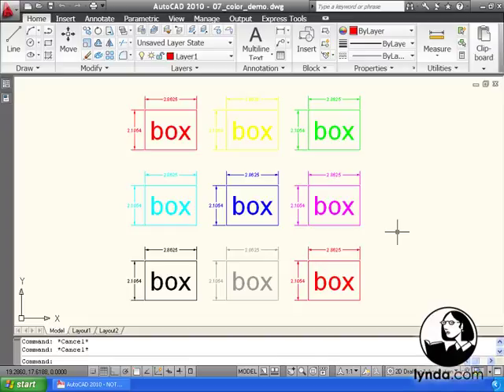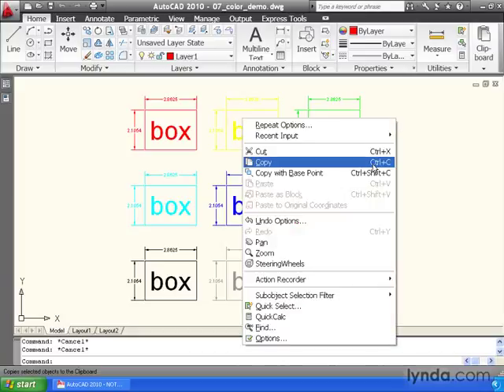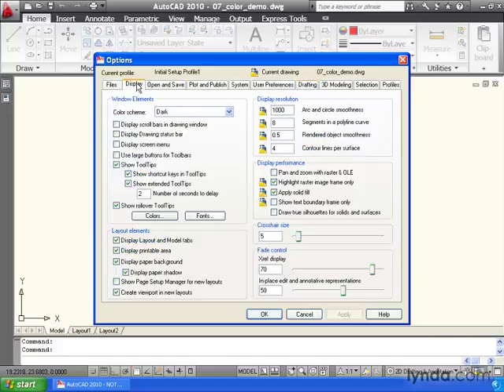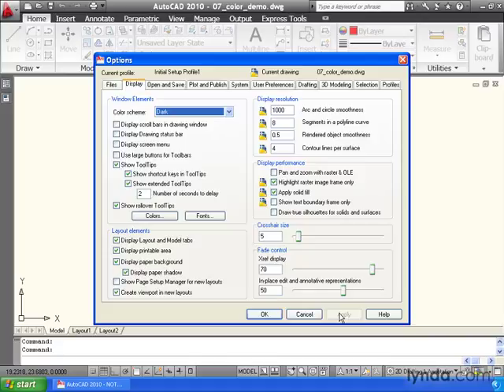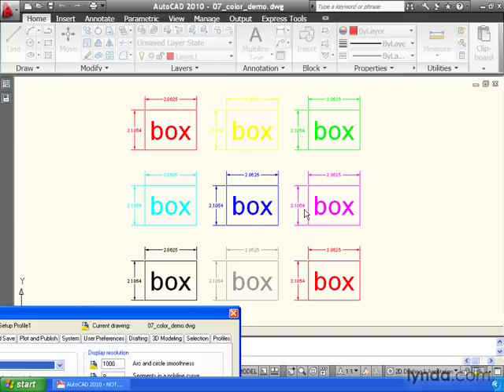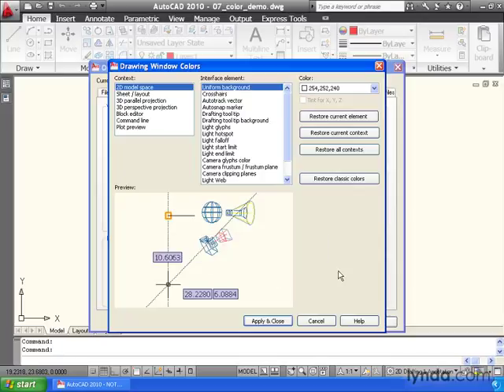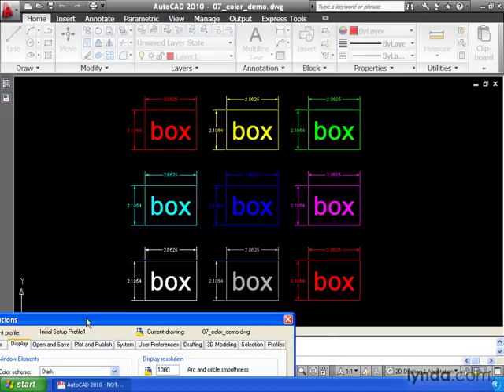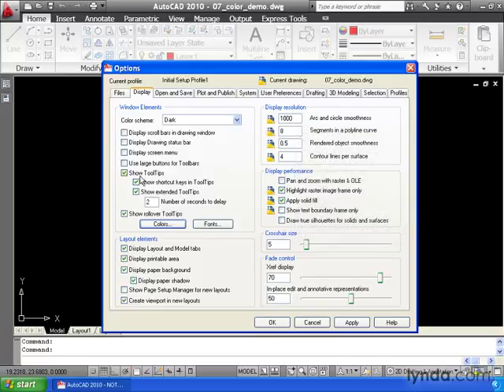01 07. options.mov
We have uploaded this video series to help budding engineers to learn autocad 2010 from there on to 2011. It is advisable to view them in a sequence i.e. first 01_01 then 01_02  and so on.We are waiting for ur comments, suggestion & feedback.